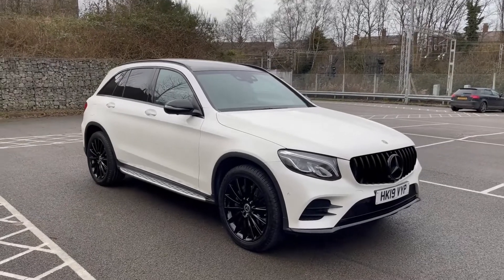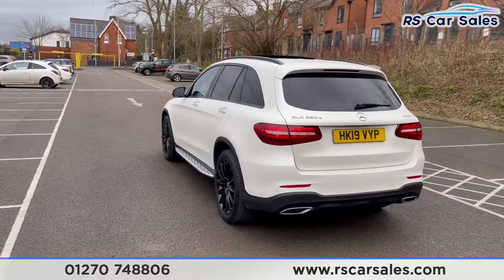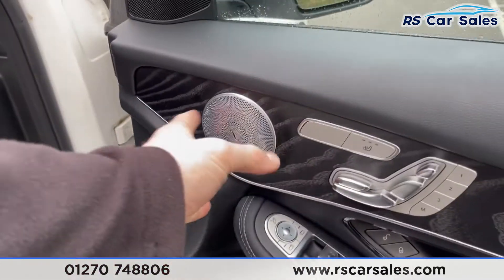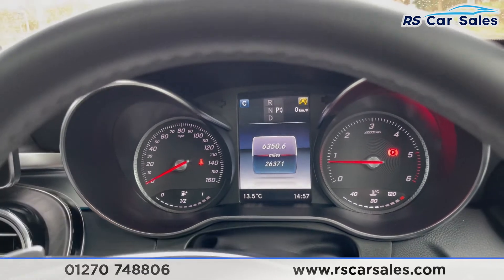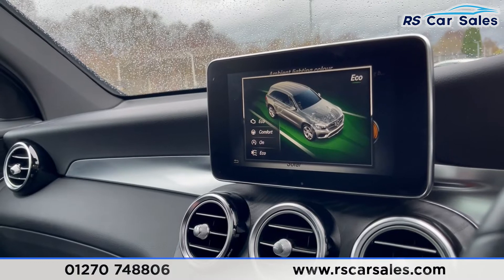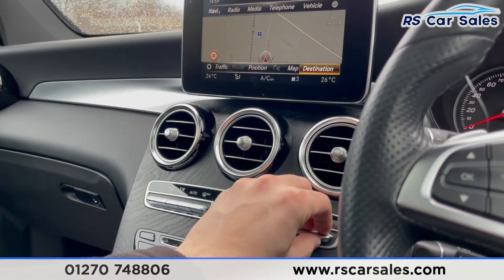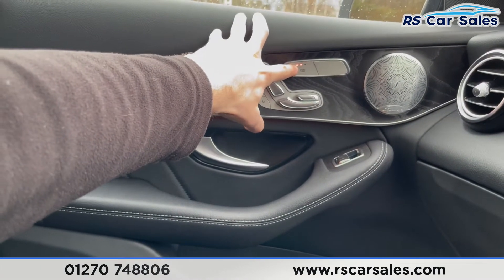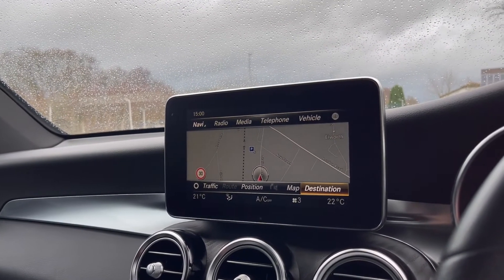MERCEDES GLC 250 D 4MATIC AMG NIGHT EDITION PREMIUM PLUS | Rs Car Sales HK19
Panoramic Glass Roof + AMG 20s , Burmester + Navigation + 360 Cameras, Heated Memory Seats , Cruise Control + Speed Limiter , Free Next Day Nationwide Delivery

New Service / New MOT / Panoramic Glass Roof / Panamerica Grille / Side Steps / Unmarked Black 20" AMG Multispoke Alloys / Factory Night Pack / Rear Privacy Glass / Keyless Entry + Go / Full Black Leather Interior / Burmester Audio / Navigation / 360 Cameras With Front + Rear Sensors / Heated Seats / DAB Radio / Bluetooth Phone + Media / Ambient Lighting / Cruise Control + Speed Limiter / Paddle Shift / Multifunction Steering Wheel / Auto Lights / Electrically Adjustable Memory Seats / Power Fold Mirrors / Powered Tailgate / This Car Could Be Sat On Your Driveway Tomorrow Morning - Free Next Day Nationwide delivery available - HD video walk round + Video test drive for all cars on our website - Multi Award winning dealer - HPI Clear - Part Exchange Always Welcome - Low Rate Finance Available - Credit and Debit card facilities - We can tax the car on your behalf ready to drive away - Extended Warranties Available - View our website for many more images.